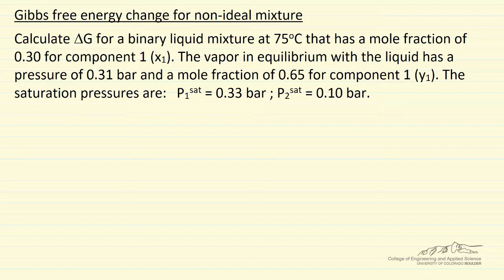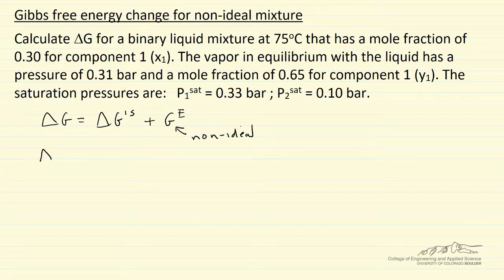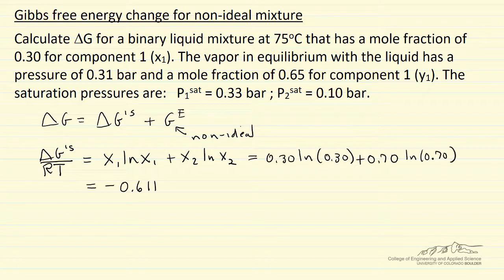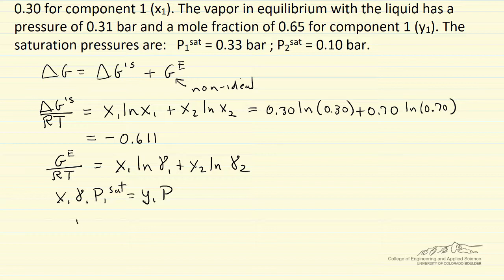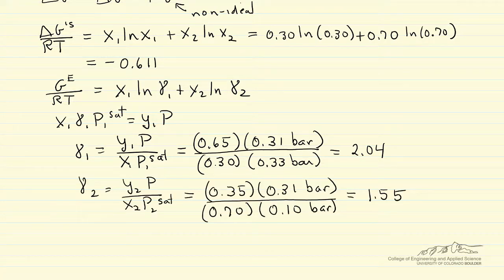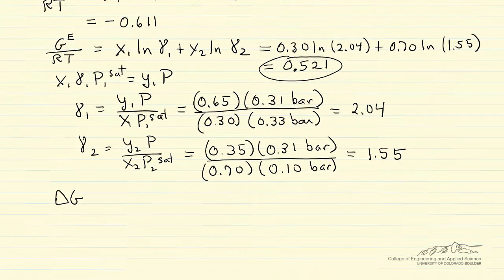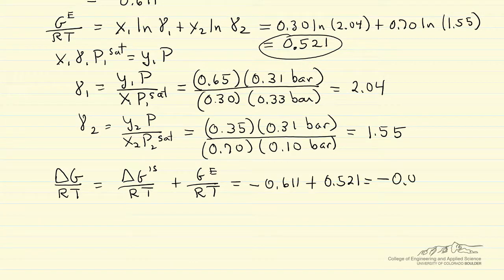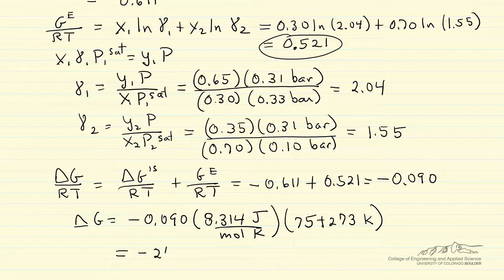Gibbs Free Energy Change for Non-Ideal Solution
Organized by textbook Using vapor-liquid equilibrium data, calculate the Gibbs free energy change to form a non-ideal liquid mixture. Made by faculty at the University of Colorado Boulder, Department of Chemical and Biological Engineering.